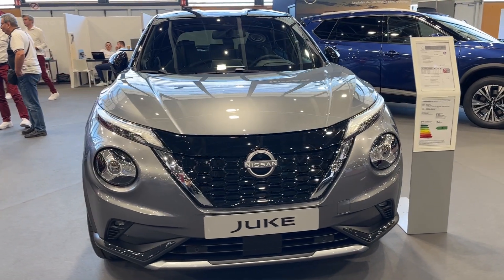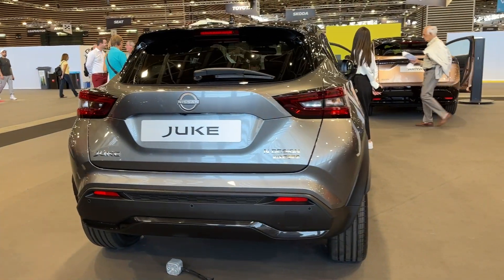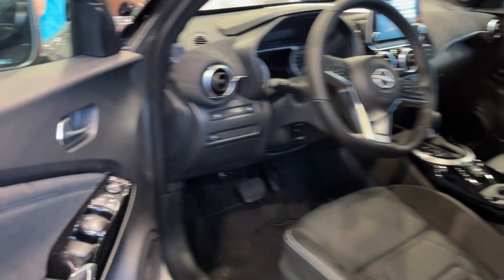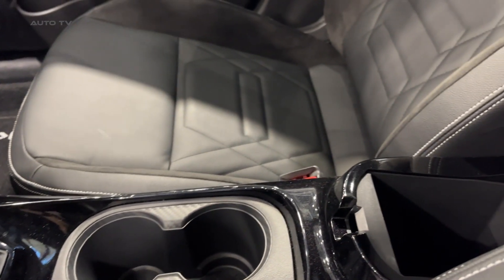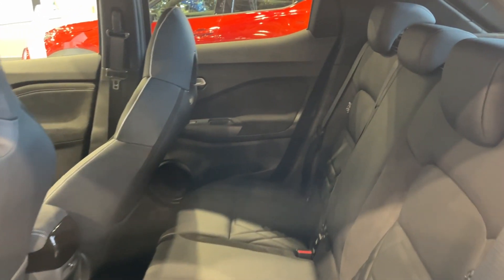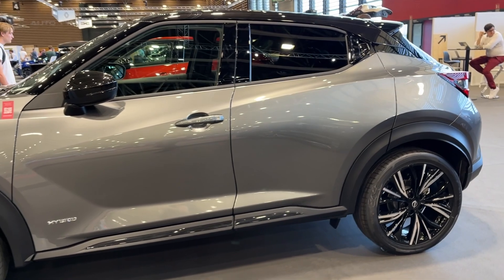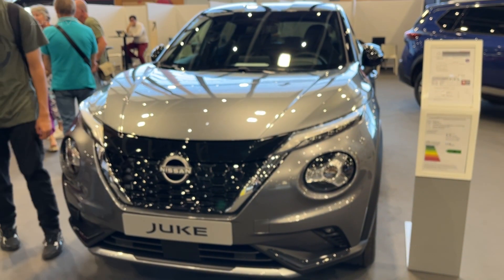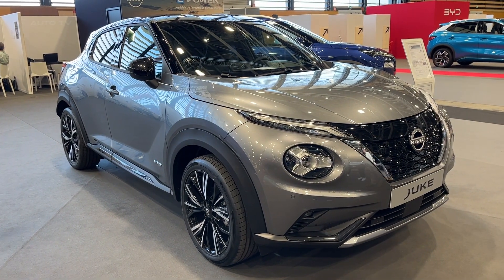NEW Nissan JUKE 2023 - Compact SUV REVIEW exterior, interior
The 2023 Nissan Juke continues its trend of being an innovative contender in the compact SUV market. With a distinctive and assertive style, it stands as a unique alternative to conventional small cars. Boasting a high-riding stance, the Juke's appearance might be controversial for some, yet its unique aesthetic, coupled with an affordable price tag, has contributed to its wide acceptance and significant influence in the compact SUV landscape.

The Juke has earned a four-star rating, offering a comfortable interior ambiance, abundant safety features, and a wealth of standard equipment. Among its several trims, the N-Connecta is the most sought after. However, it's crucial to mention that competing small SUVs might provide better driving dynamics, improved comfort, and higher efficiency, particularly those equipped with hybrid powertrains.

Resale value for the Juke is competitive within the compact SUV category, outpacing vehicles like the Citroën C3 Aircross. Yet, some rivals surpass the Juke in terms of preserving value over a typical ownership span of three to four years.

Despite speculation, as of 2023, Nissan has no plans to discontinue the Juke. On the contrary, prospective buyers will find plenty of attractive deals for ordering a new Juke.

A significant upgrade in recent iterations is the introduction of the Juke Hybrid, which employs a similar powertrain to the Renault Clio and Renault Captur E-Tech models. This shared technology includes a 1.6-litre petrol engine, the same transmission, and a 1.2 kilowatt hour battery pack.

The design of the latest Juke is an evolution of its predecessor, adopting a more assertive posture. It maintains its prominent round front lights but with upgraded trefoil LED functionality. An optional contrasting tone for the roof and concealed rear door handles behind the windows contribute to its distinct and consistent design language.

Internally, the Juke shares several components with the Nissan Micra and Renault Clio. Manufactured in Sunderland, it's equipped with a three-cylinder petrol powertrain. Notably, the Juke does not offer a diesel or four wheel drive option, and the automatic transmission variant features a DCT in place of the previous CVT.

Nissan has striven to enhance the Juke's overall refinement, cabin quality, and technology offerings. These improvements make the Juke increasingly appealing for those in the market for a contemporary, comfortable compact SUV.